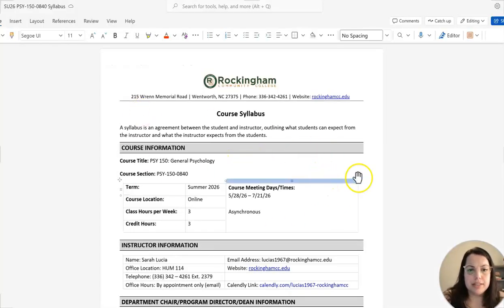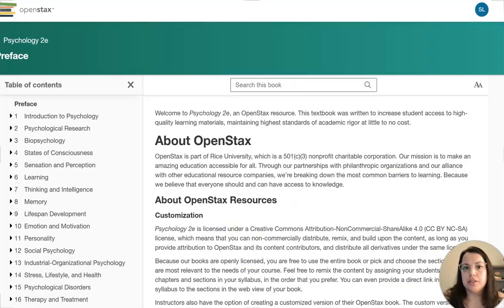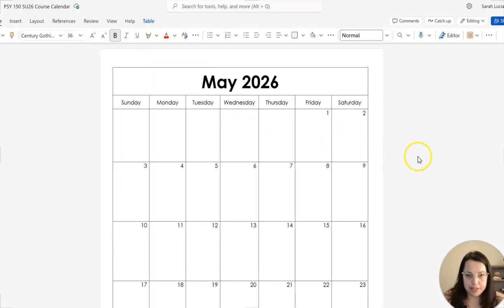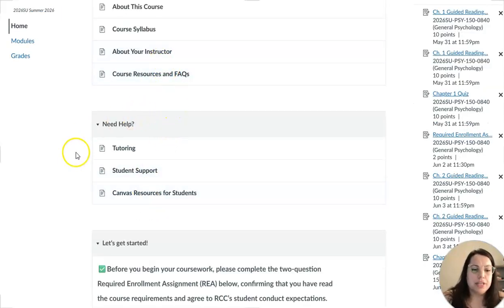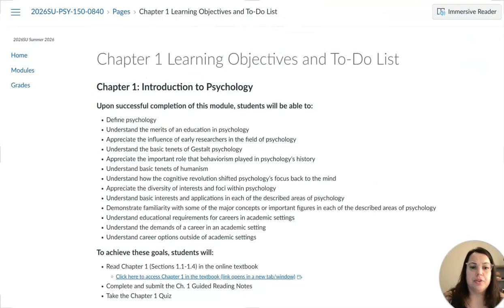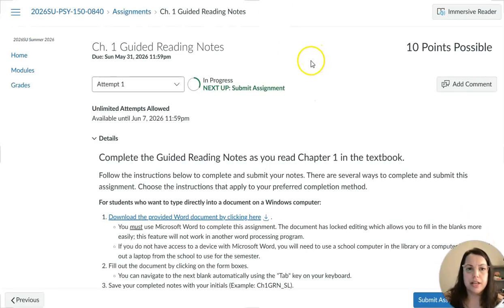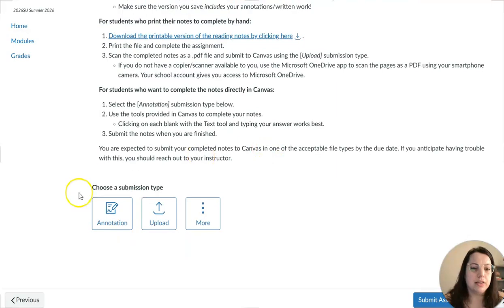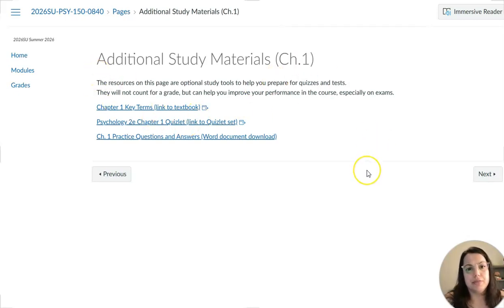PSY 150 Intro and Navigation